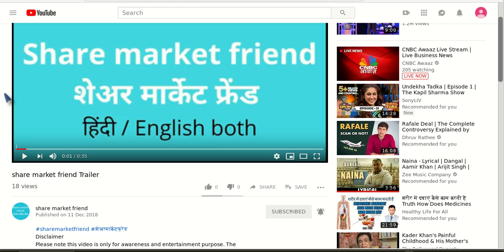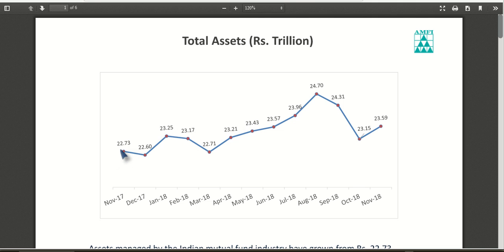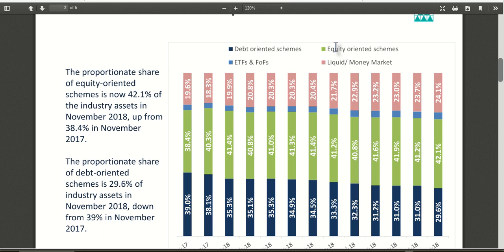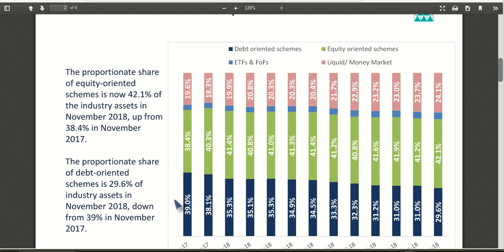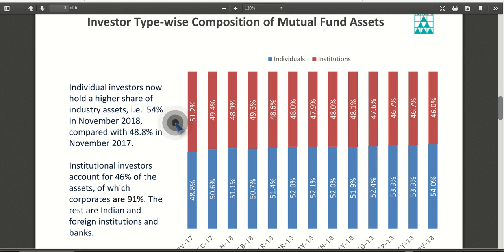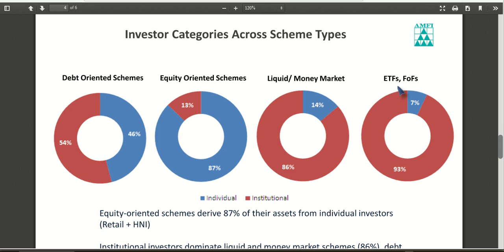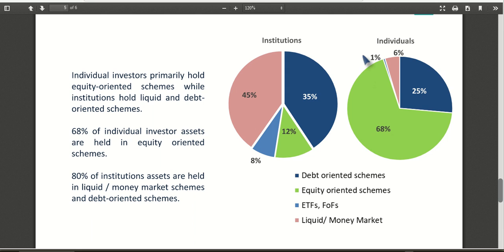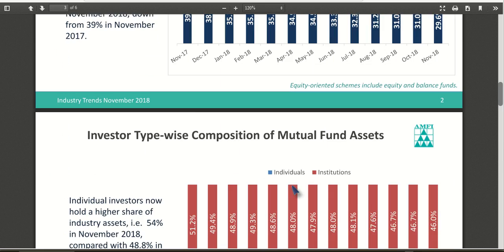MUTUAL FUND INDUSTRY TRENDS AMFI REPORT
Credit to
Google finance
BSE
AMFI